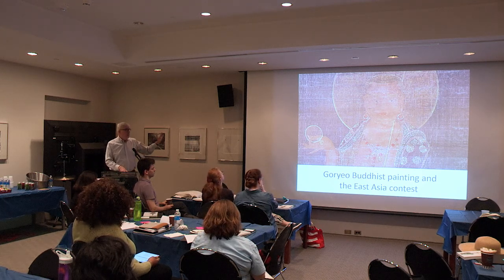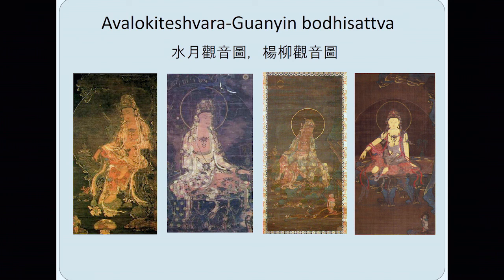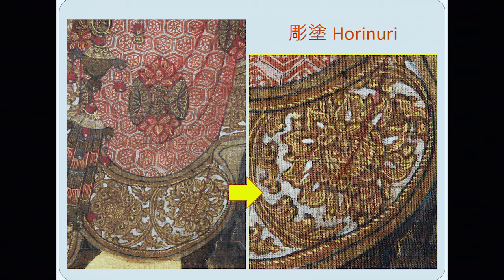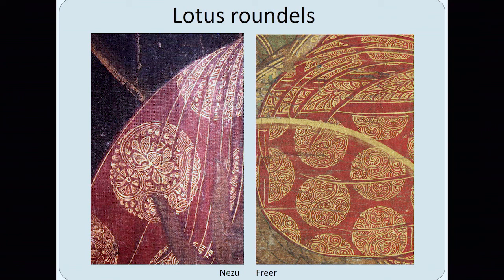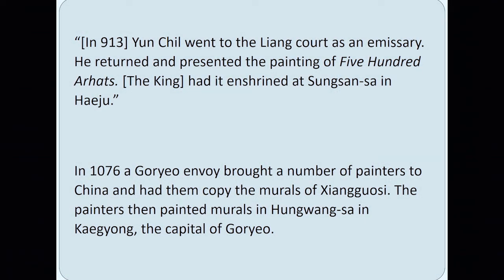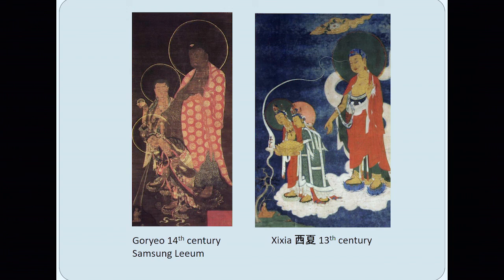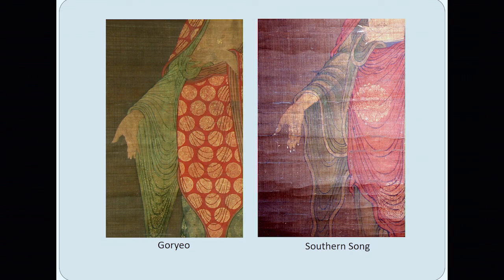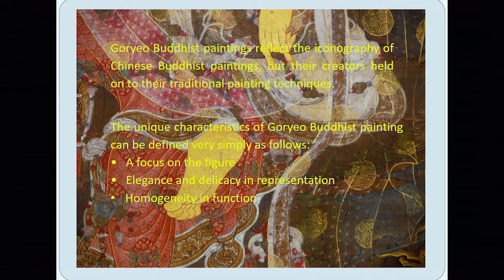Goryeo Lecture by Keith Wilson